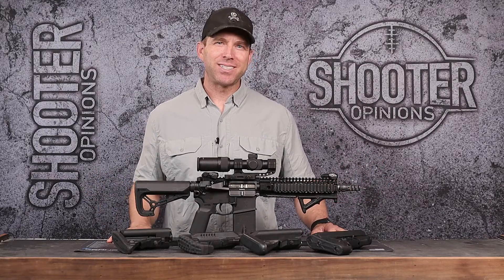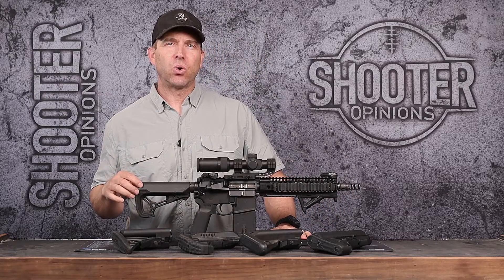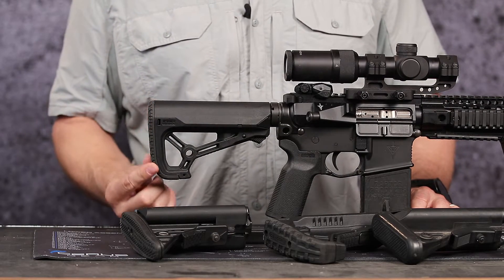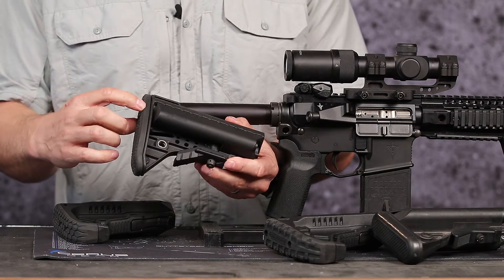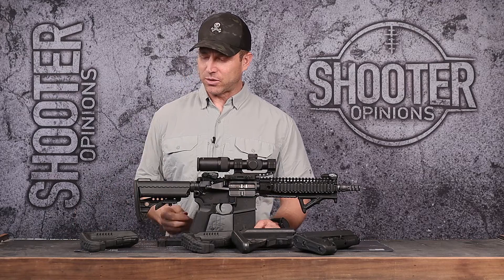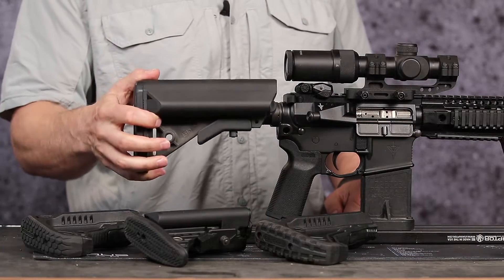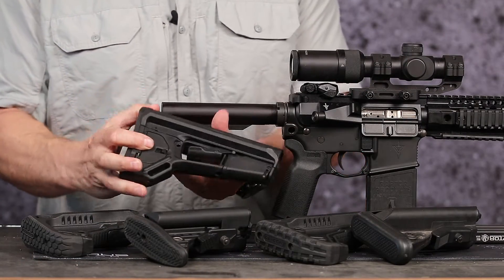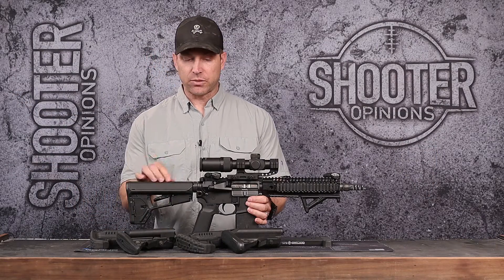5 Great Collapsible Stocks for an AR15 SBR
There are a ton of great stocks on the market for the AR15 but these 5 are a few I had on hand.  The FAB Defense GL-Core and Vltor IMOD are my personal favorites and the SOPMOD and Magpul stocks came from friends of mine.